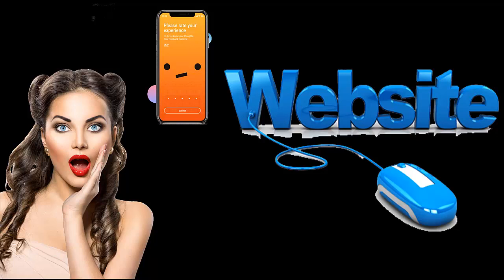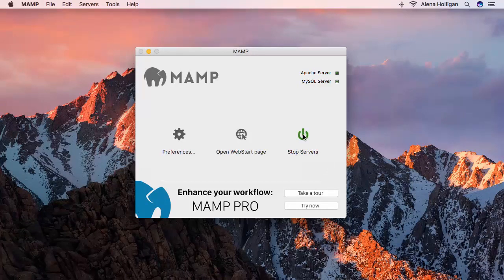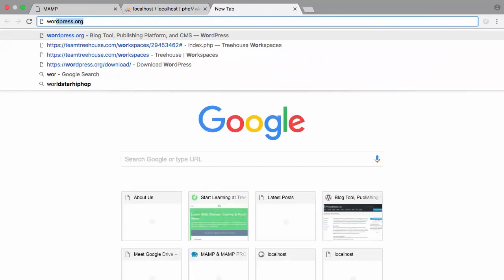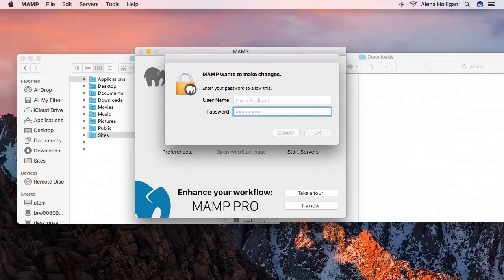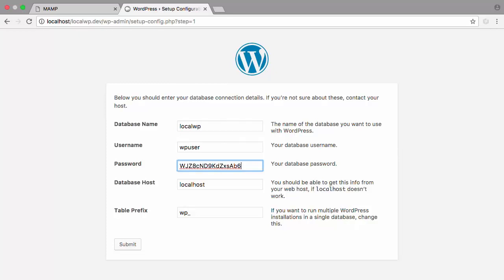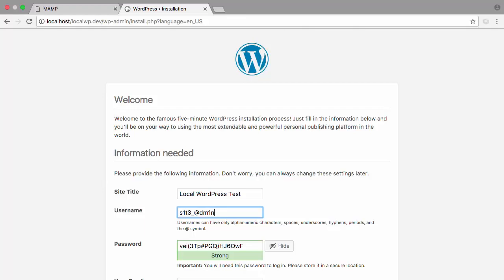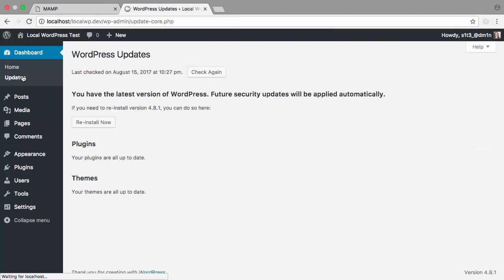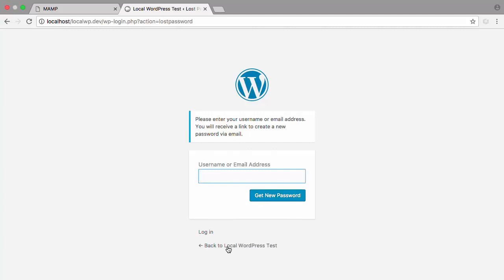Install wordpress locally Effectively - Tuthowto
Want To Step Up Your INSTALL WORDPRESS LOCALLY? You Need To Read This First. This is perfect Old School INSTALL WORDPRESS LOCALLY. Also How To Improve INSTALL WORDPRESS LOCALLY.There are Interesting Facts I Bet You Never Knew About WORDPRESS. its like (What You Can Learn From Bill Gates About INSTALL WORDPRESS LOCALLY) Trust us. And Why Ignoring This Video? There is no Instagram Teach You About INSTALLing WORDPRESS LOCALLY. So Sit Back, Here Easy Ways You Can Turn INSTALL WORDPRESS LOCALLY Into Success. Everyone Must Know About INSTALL WORDPRESS LOCALLY.